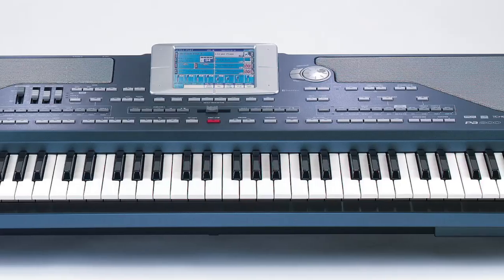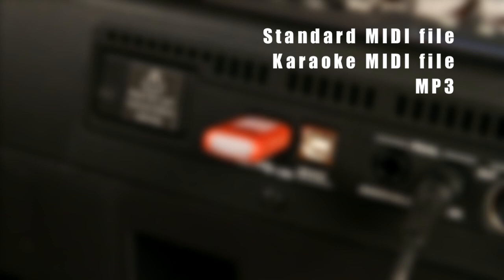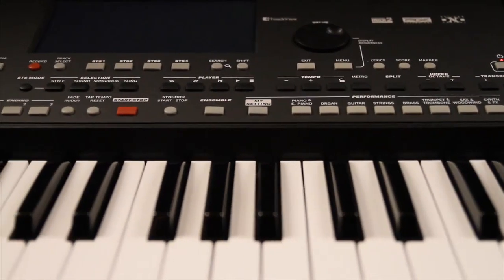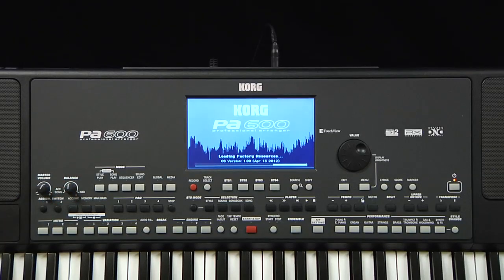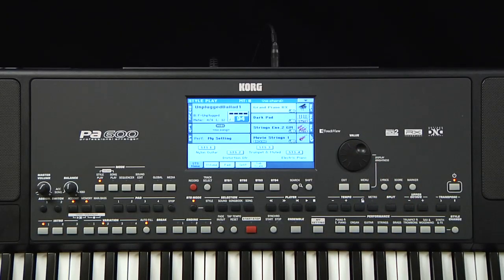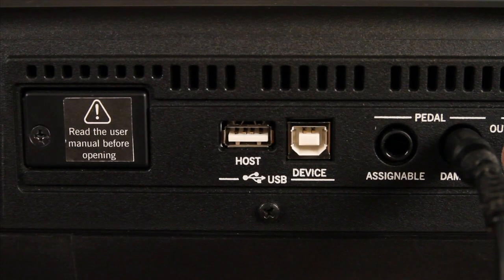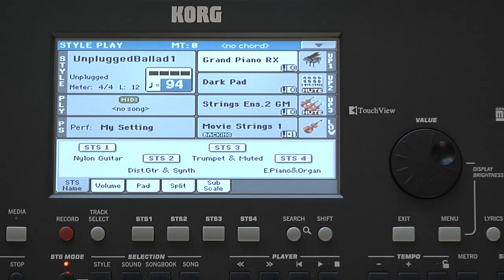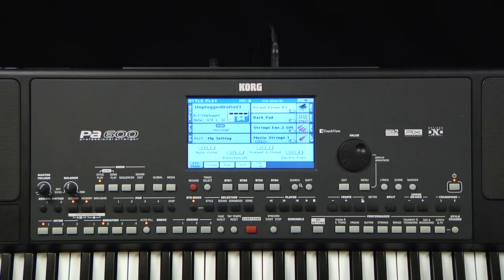Korg Pa600 Video Manual -- Part 1: Introduction and Navigation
Looking for a tutorial video on the Korg Pa600? You've come to the right place. In the first video of this series, we introduce you to the Korg Pa600 Arranger Keyboard and show how to navigate through its easy-to-use layout.